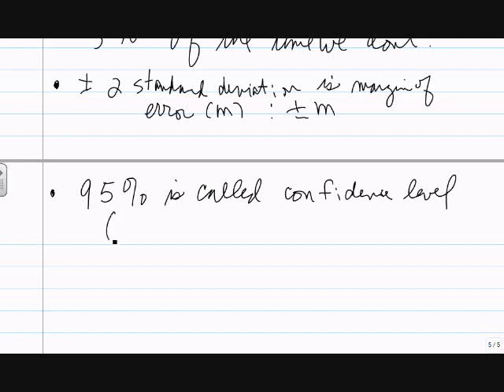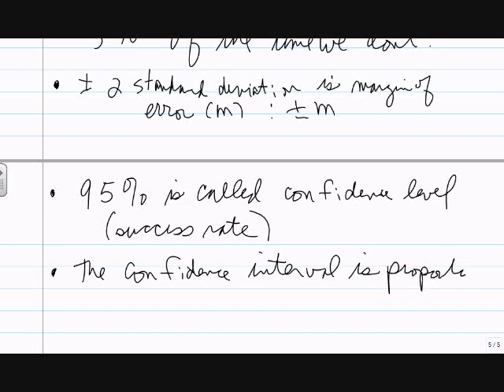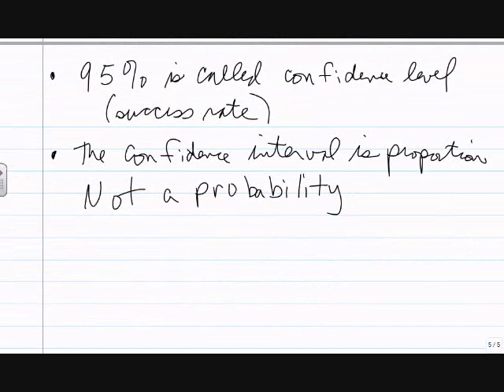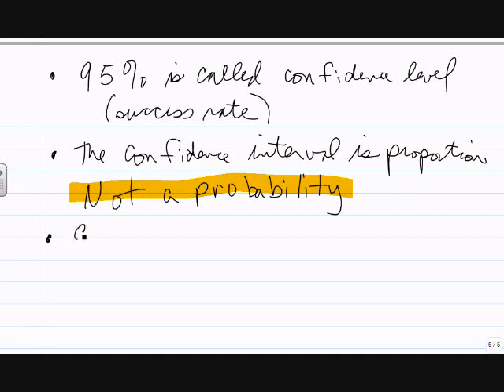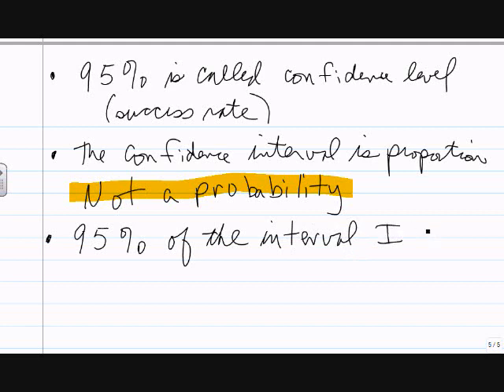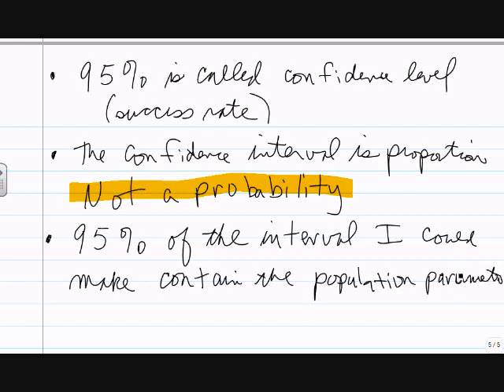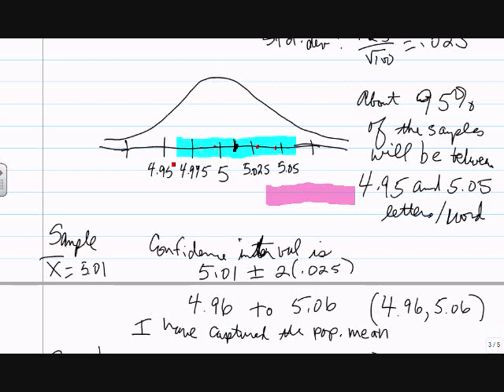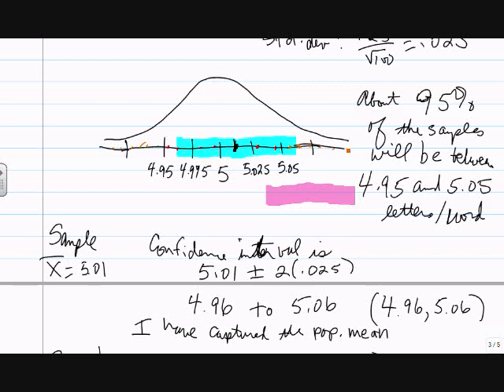ap stats 1.6.2010 part 4.wmv